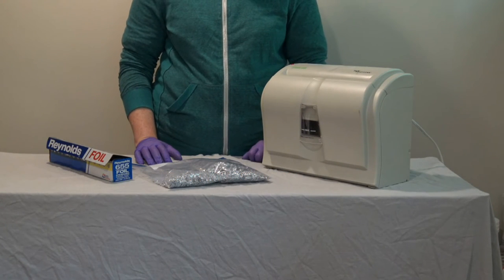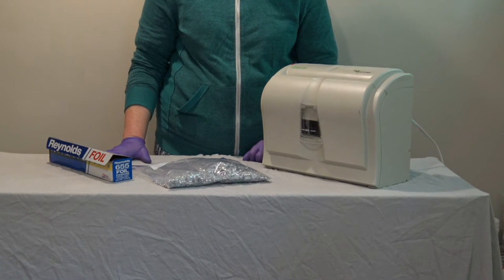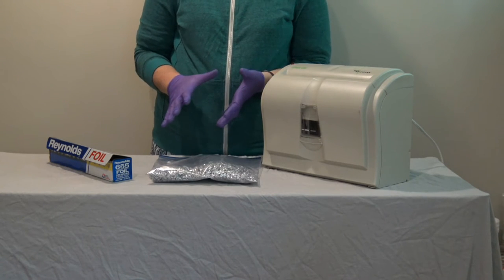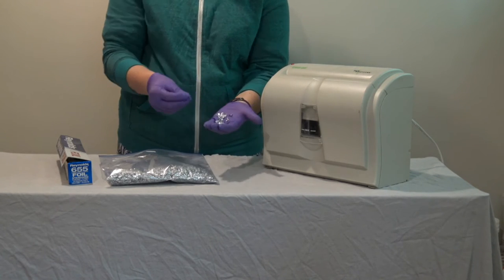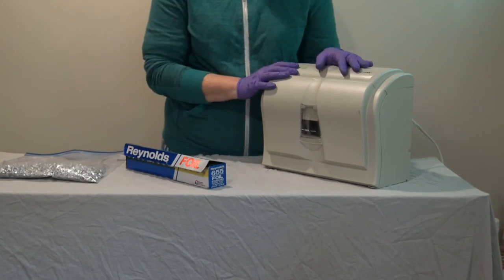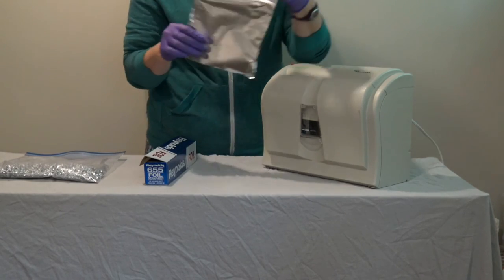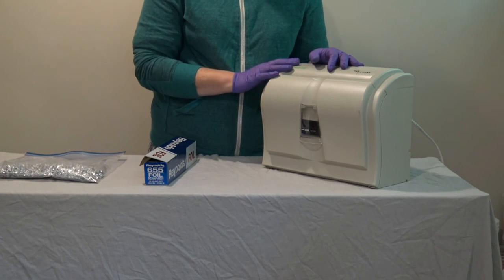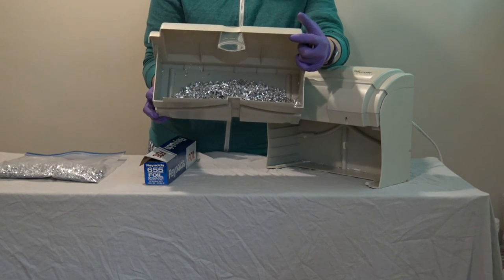7.2 Lesson 3 Shredding Aluminum Foil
This teacher-preparation video demonstrates the shredding of the aluminum foil. This video is part of the OpenSciEd Middle School Science Curriculum. For more information and to find the entire curriculum,